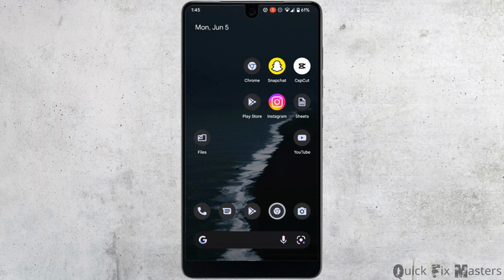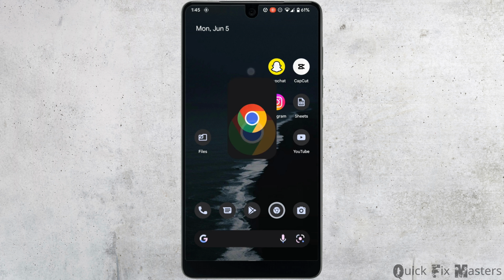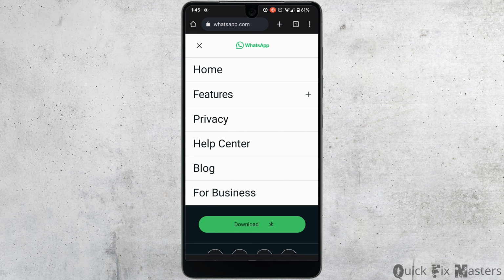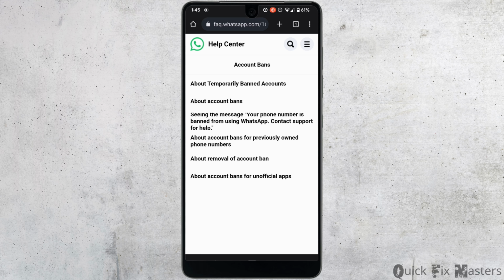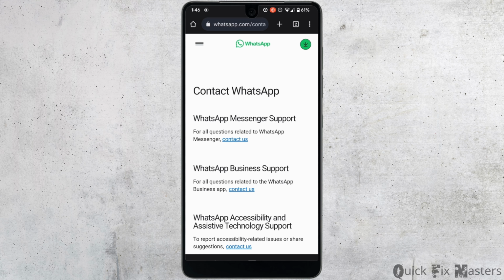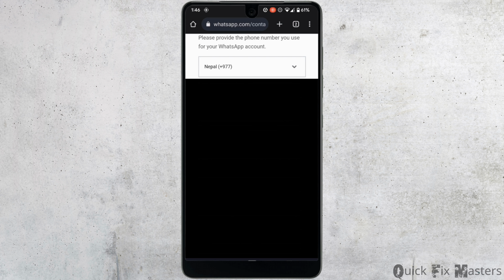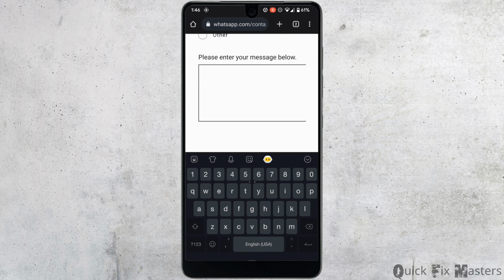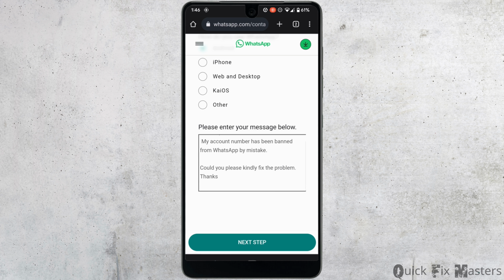How To Fix This Account Is Not Allowed To Use WhatsApp Due To Spam 2023 (Updated)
Encountering the "This Account is Not Allowed to Use WhatsApp Due to Spam" error can be frustrating, preventing you from using WhatsApp as intended. In this updated video guide for 2023, we'll provide you with effective solutions to resolve this issue and regain access to your WhatsApp account.

We'll delve into the reasons behind this error and present updated methods to address the spam-related restrictions on your account. It's crucial to note that these solutions are intended for users who have been mistakenly flagged as spam and not for those involved in spamming activities.

Here's what we'll cover in this video:

🔍 Understanding the causes of the "Account Not Allowed to Use WhatsApp Due to Spam" error
📧 Contacting WhatsApp support for assistance and account reactivation
🔐 Implementing recommended practices to avoid triggering spam filters
🚀 Taking preventive measures to protect your account from future restrictions

Timestamps:

0:00 - Introduction
0:05 - Steps To Fix This Account Is Not Allowed To Use WhatsApp

By following our updated instructions and implementing the suggested solutions, you'll increase your chances of resolving the "This Account is Not Allowed to Use WhatsApp Due to Spam" error. We'll guide you through each step, enabling you to regain full access to your WhatsApp account and enjoy uninterrupted communication.